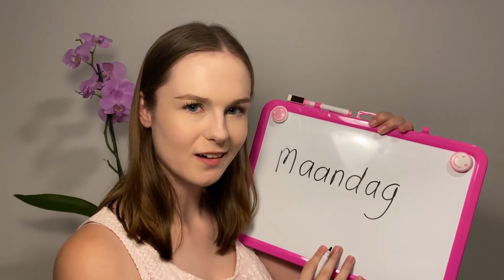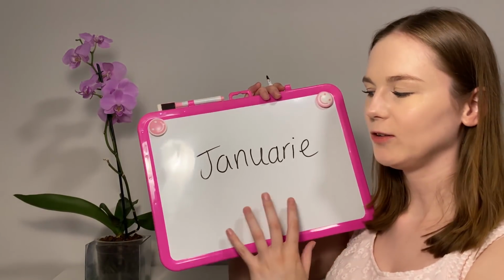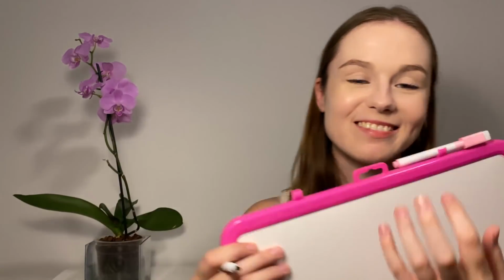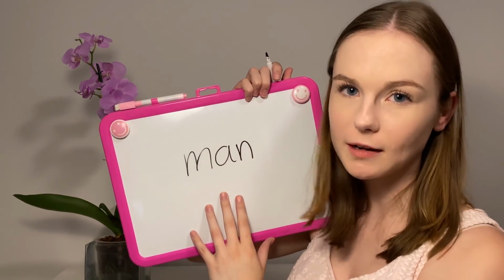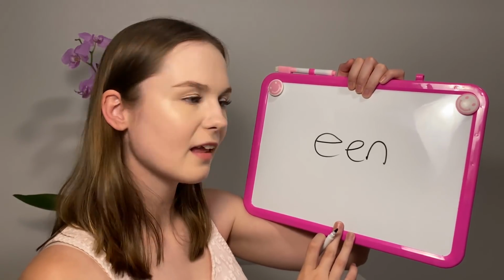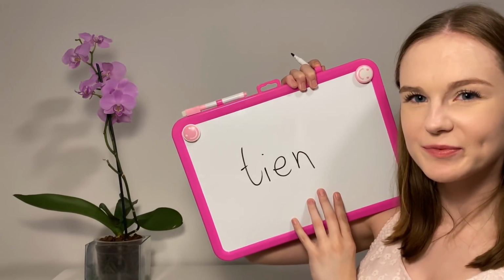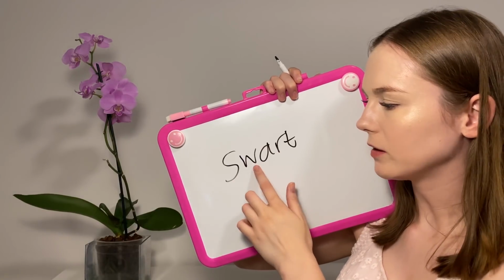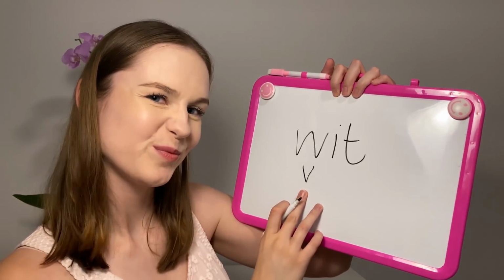ASMR Teaching You Afrikaans (Days of the Week, Colours, Numbers etc.)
Hello there... This video will teach you some beginner Afrikaans, including months, family members and counting. I hope you find the soft spoken explanations and writing sounds relaxing. Stay safe and sweet dreams :)

If you would like to donate towards better equipment or props for the channel, it is very much appreciated. But your love and support are already more than enough!

Much love,
Rose